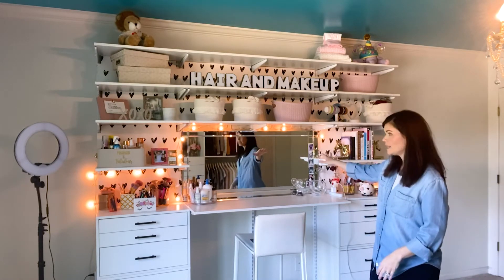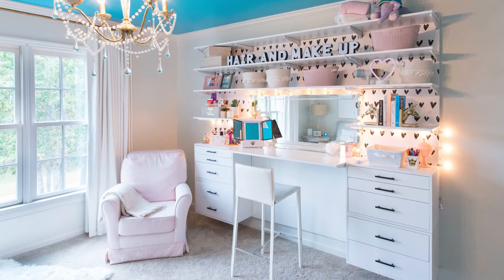The Ultimate Teen's Closet and Vanity Part 1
For more tips and to design your own bedroom closet

Professional organizer, Amanda Leblanc, gives you a tour of her daughter's vanity and walk-in closet. Amanda shows you how they turned a bedroom into the ultimate makeup station, homework spot and closet for her teen daughters using freedomRail and Classica.